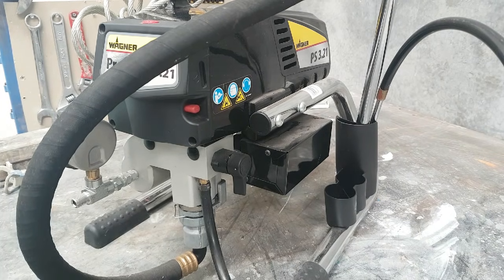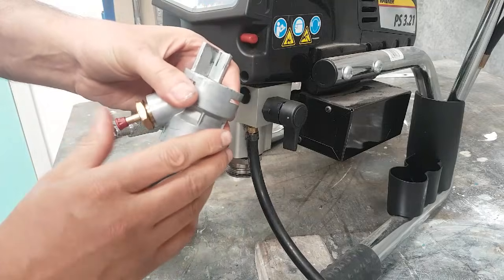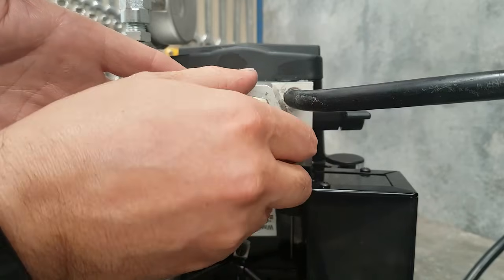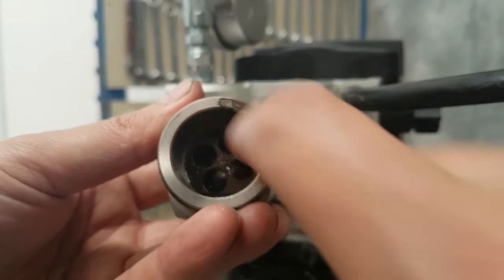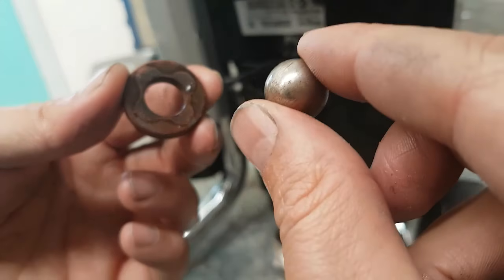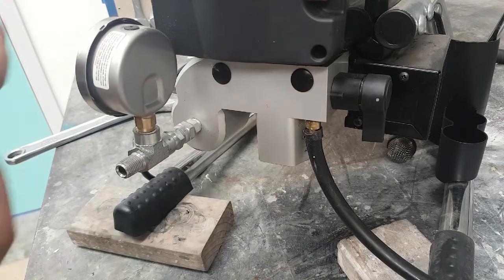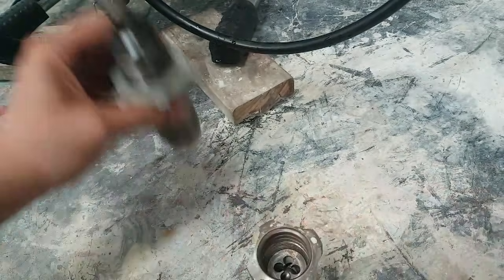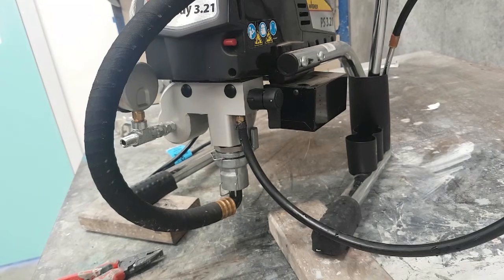Wagner / Titan won't spray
Step by step instructions on how to get your Wagner Titan airless to prime and spray. Skip to 9.10 for Graco pump